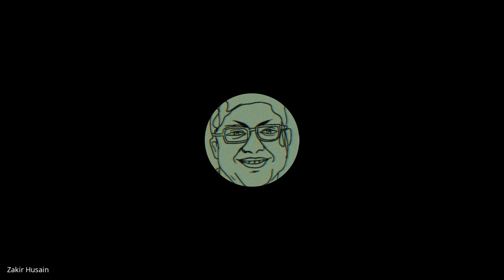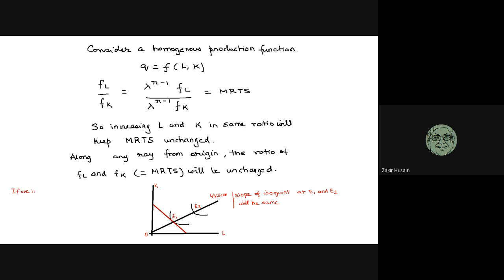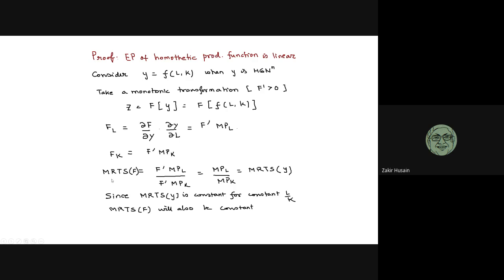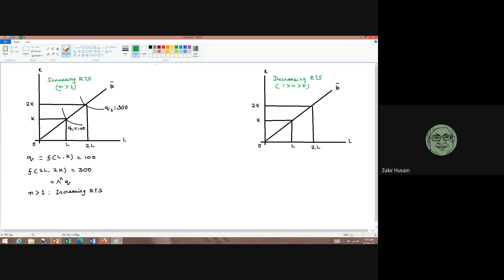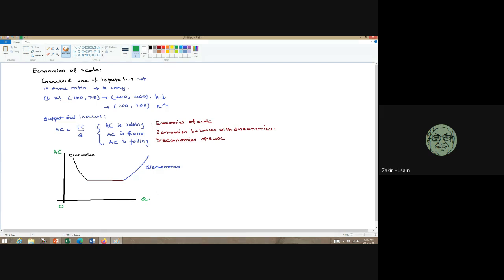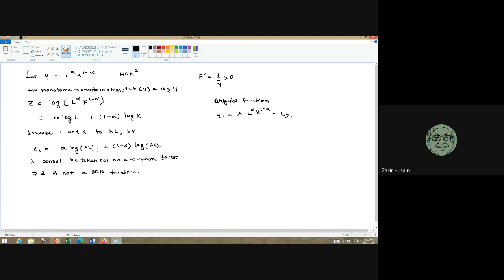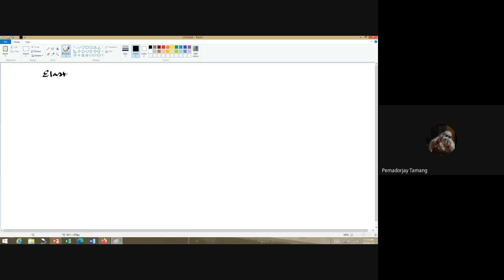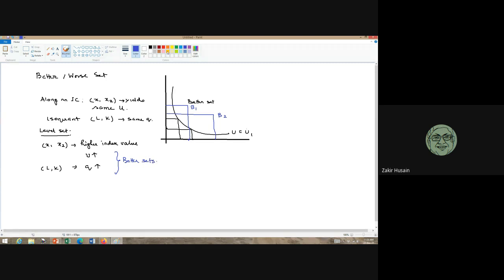Mathematical Economics: 22.12.2021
expansion paths, Homothetic functions, Elasticity of substitution